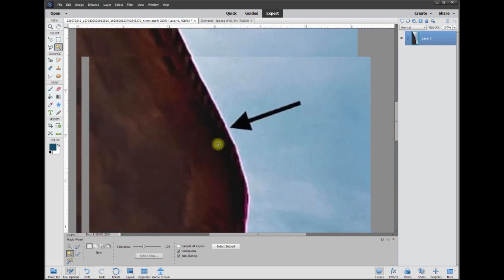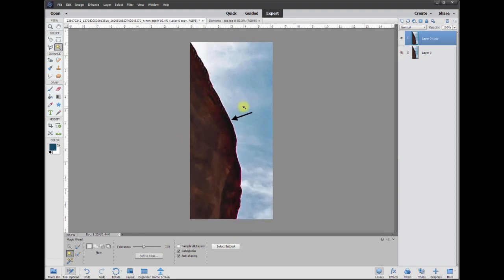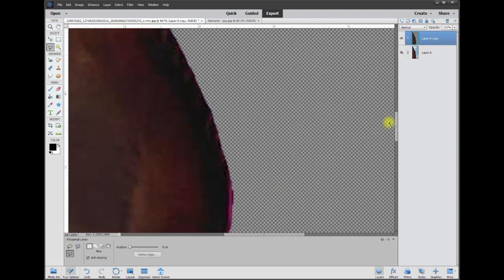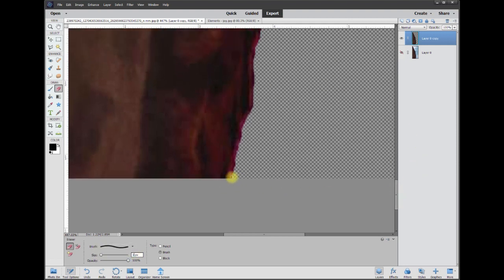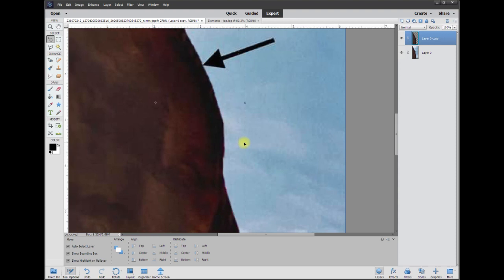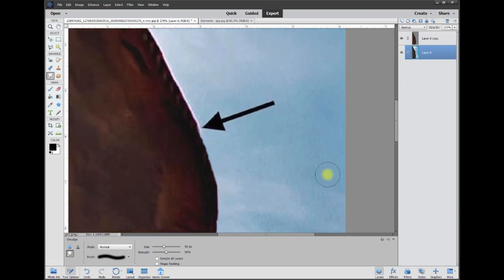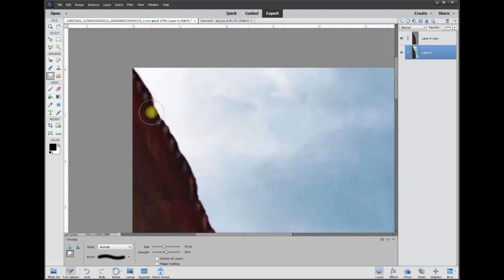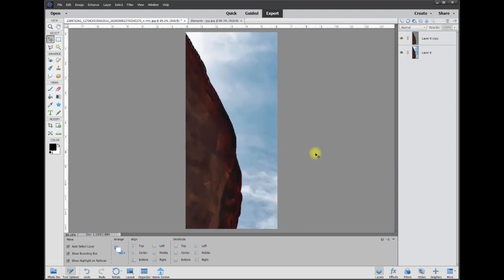Clean up Chromatic Aberrations on Distant Mountain